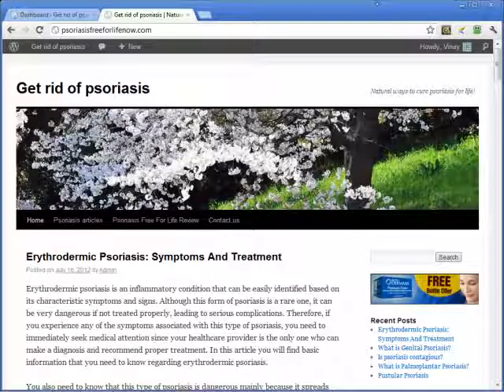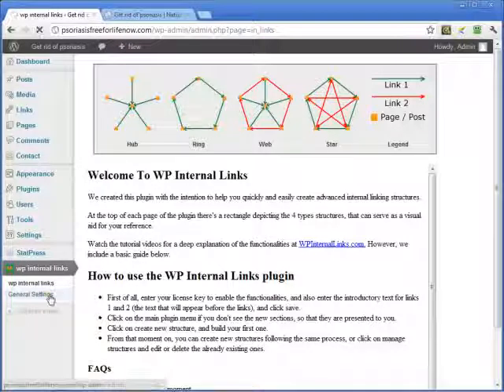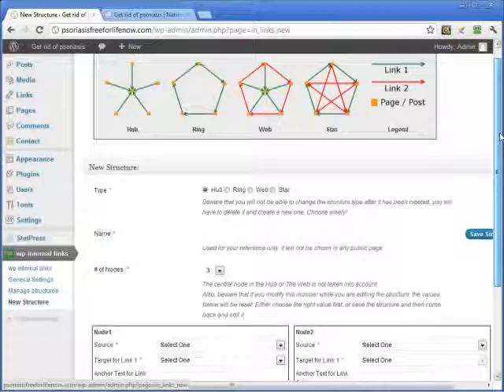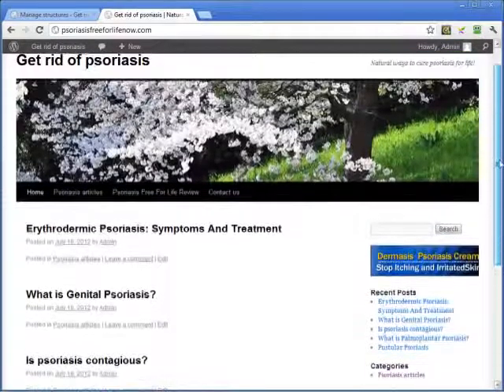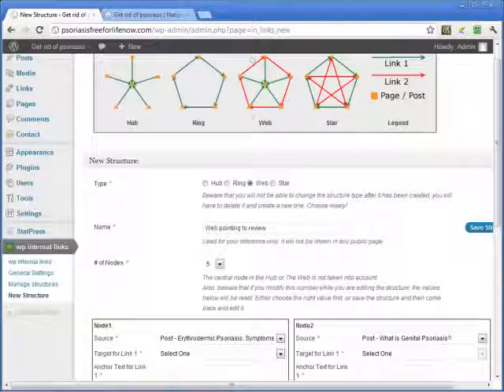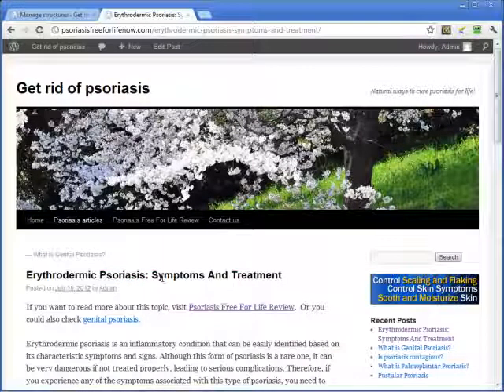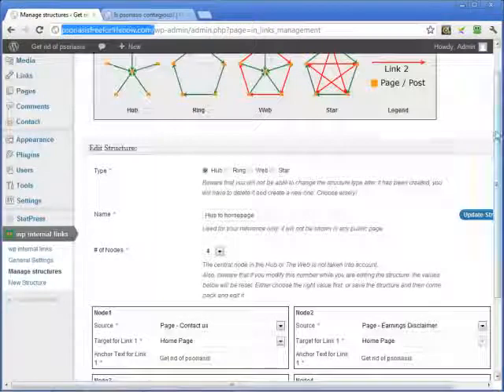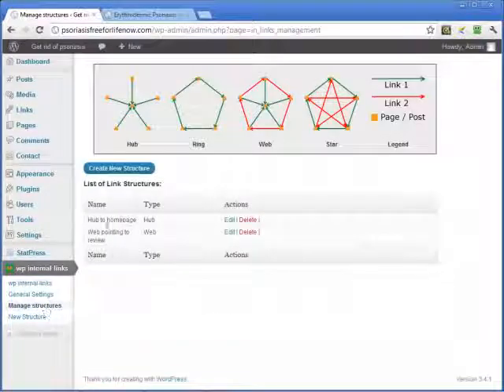No Sweat WP Internal Links Vol 3 Demo - Get $29K BONUS & OFF